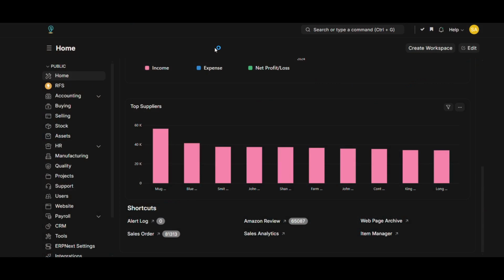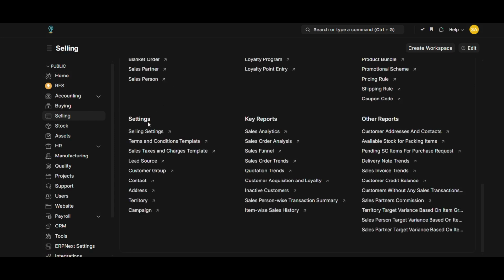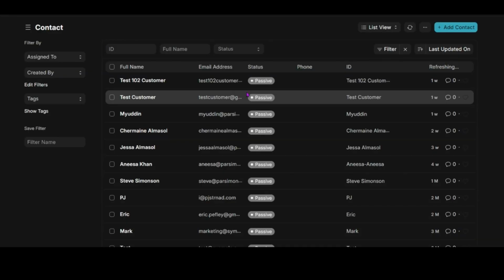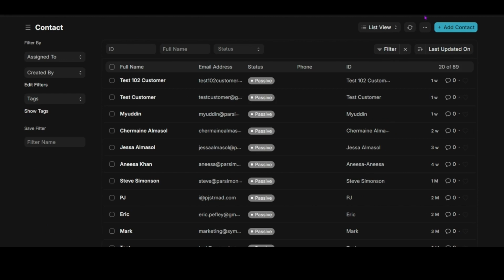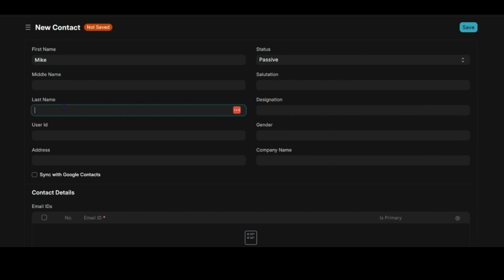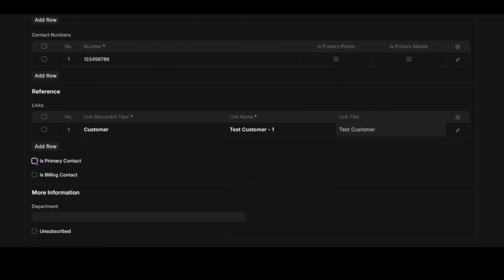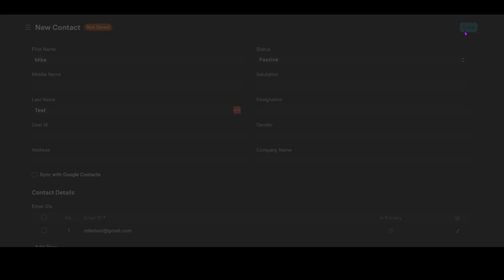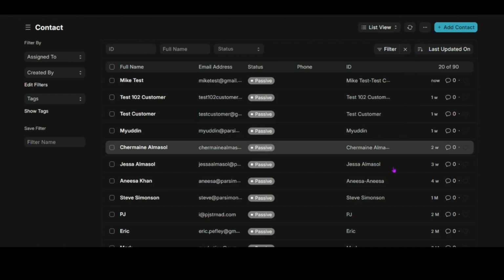Selling Tutorial on Contact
🤝 Supercharge Your Selling Game with Killer Contacts! 🚀

Ready to take your sales to the next level? 💥 Learn how to create the ultimate contact profiles and watch your conversion rates skyrocket! 📈 Unlock the secrets to organizing leads, tracking interactions, and nurturing relationships like a pro. 🧠 With our expert tips, you'll be a contact creation wizard in no time! 💫 Ditch the guesswork and start selling smarter, not harder. 🙌 Time to make those connections count - let's go! 🔥

to discover how an advanced ERP system can benefit your ecommerce business!